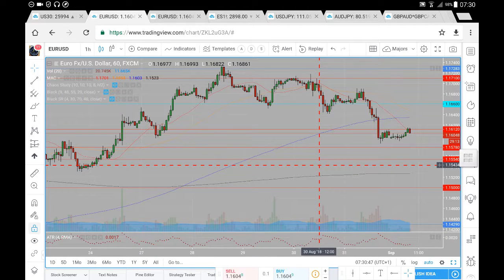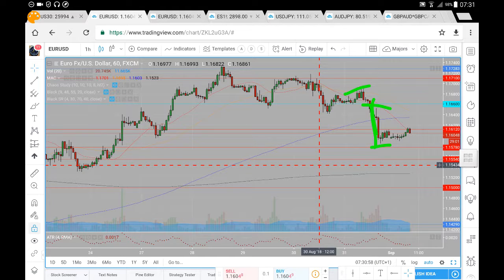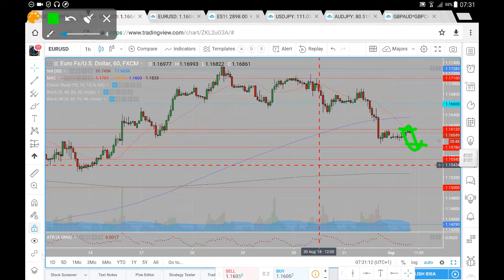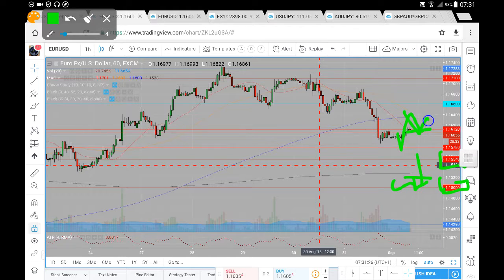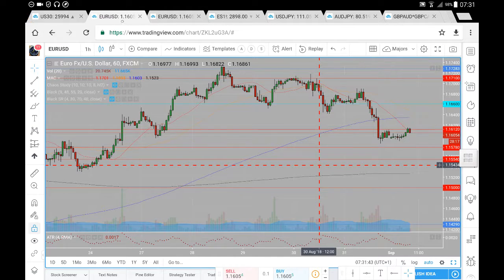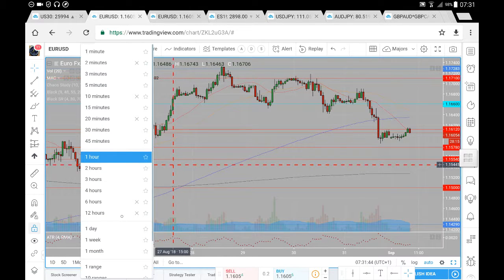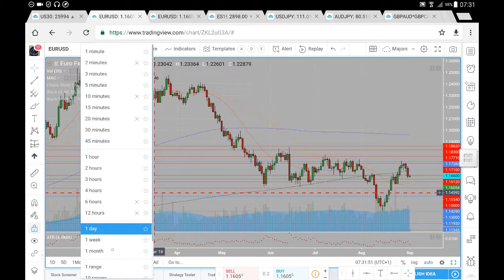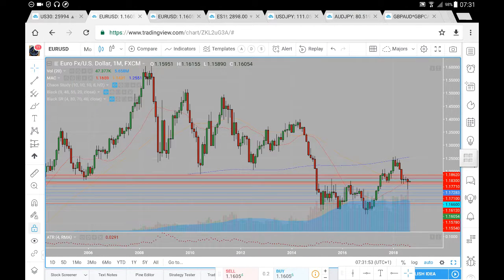EURUSD 03 09 18 September 3rd (commentary, not advice)